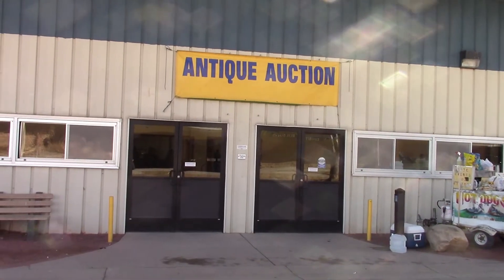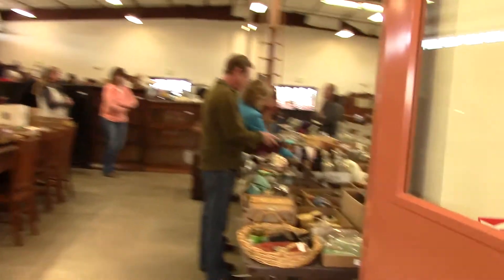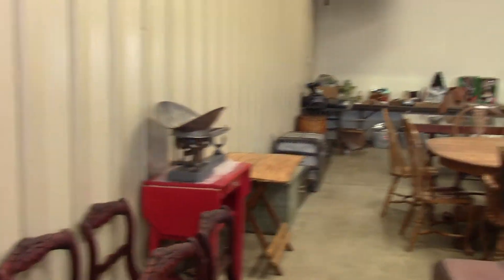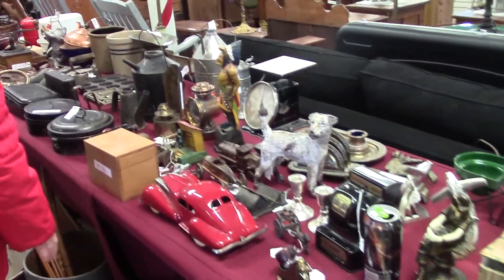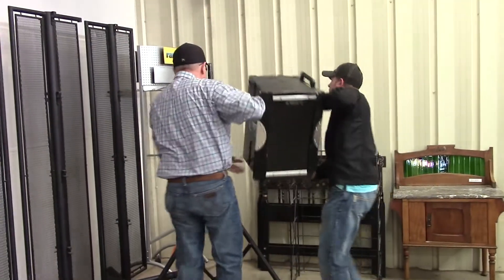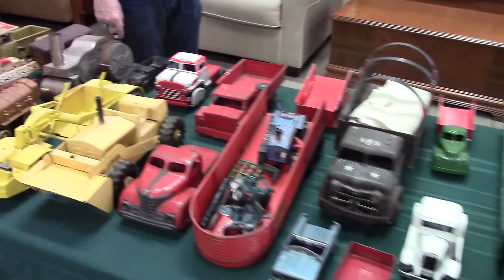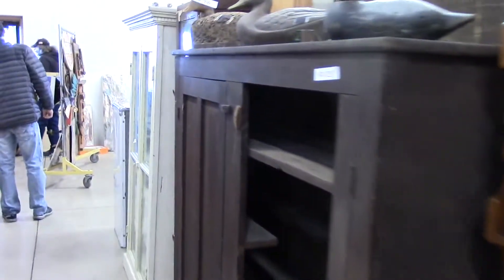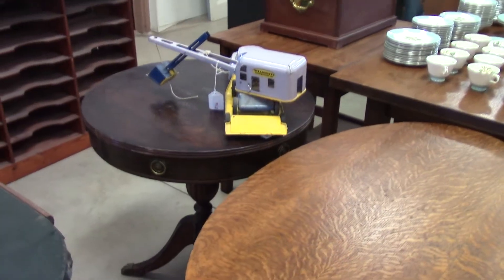Niwot Auction 2017 with Joe Knight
Joe puts on the best auction in town about once a month or so. He gets some very nice antiques and collectables and the crowd has fun buying them. I keep looking for the antique weathervane with a chicken on it to come by but no luck so far.  Auctions are so much fun because the people watching is as much fun as the auction.